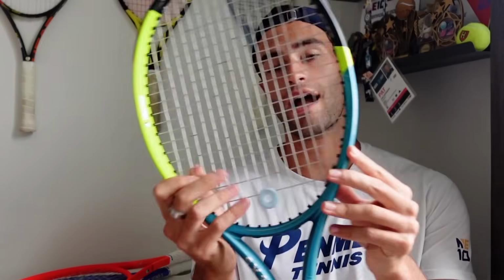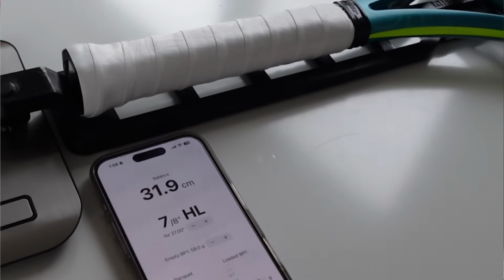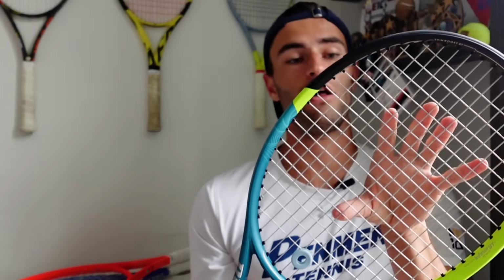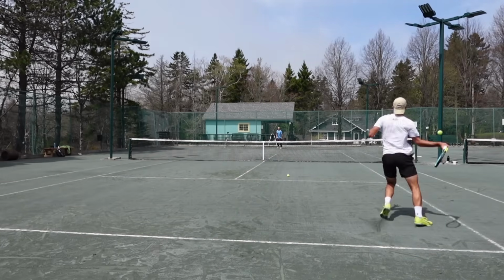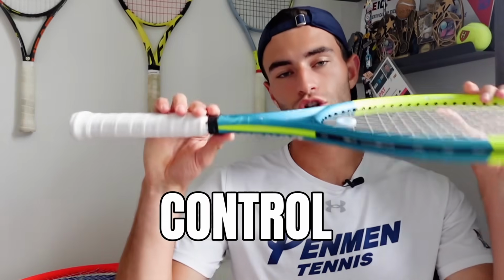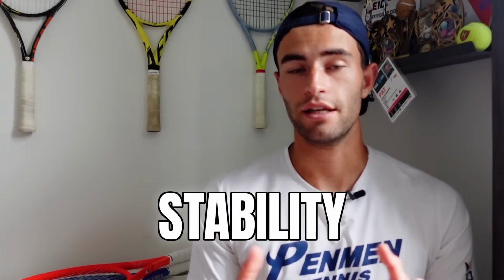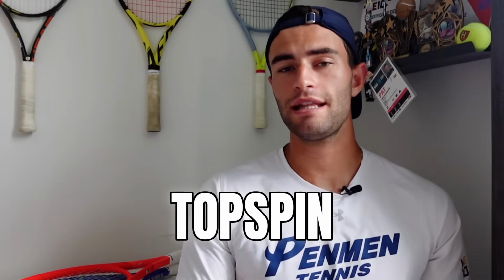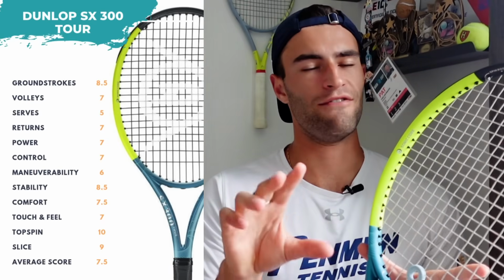This Dunlop DESTROYS the Pure Aero 98 | SX 300 Tour Review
Want to win more matches? Try Ace Tennis Coach FREE

AI coaching tool built by coaches, for club players & juniors. Get racquet recommendations, string advice, and match strategy in seconds.

This Dunlop SX 300 Tour might be the most underrated racquet right now. Serious spin and power WITHOUT the usual spray issues. While everyone obsesses over Pure Aero 98, Dunlop dropped this weapon. Even @Winners-Only Trey switched to it!

I love Leanfit products, and I’m excited to help tennis players gain the edge they need on the court without breaking the bank! 🏆

Visit PROMIX 🧪 to learn more about the Electrolytes & Whey Protein I use and Save 10%

⏱️ TIMESTAMPS:
0:00 - Intro
0:35 - Top Spin Racquets
0:52 - YouTubers That Use This Racquet
2:00 - Paint Job & Specs
3:12 - Groundstrokes
5:11 - The Complete Tennis Performance Bundle
6:05 - Volleys
6:42 - Serves
8:00 - Returns
8:50 - Power
9:28 - Control
10:45 - Maneuverability
11:44 - Stability
12:31 - Comfort (Hot Take)
14:02 - Touch & Feel
14:45 - Topspin!
15:27 - Slice (Big Surprise)
16:06 - Overall Score
16:16 - Who Should Buy This Racquet?